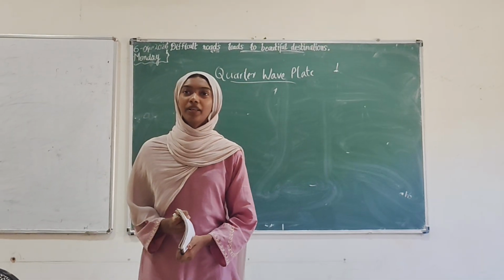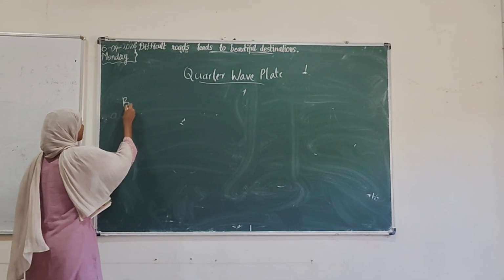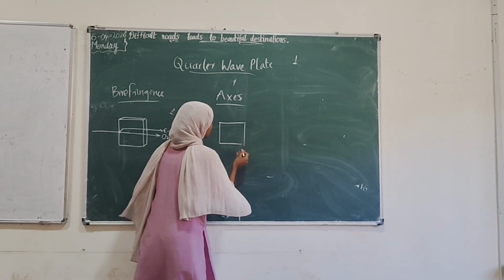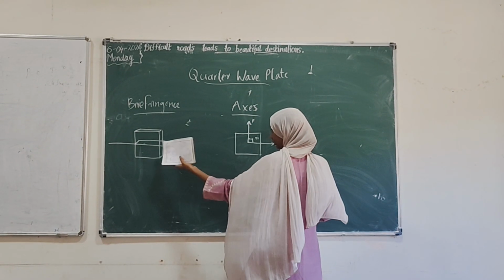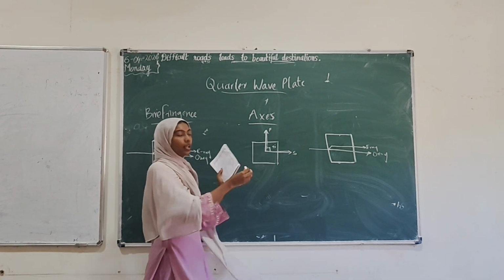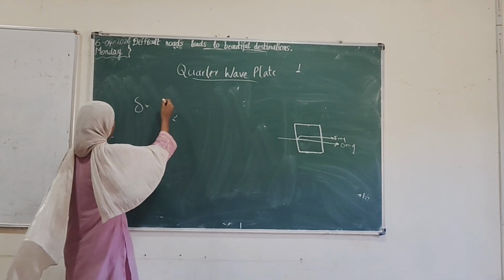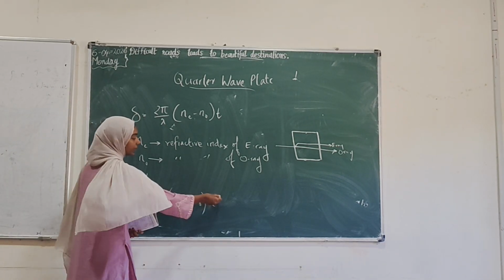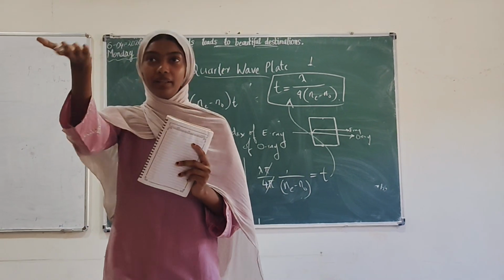Quarter wave plate by Risa Fathima